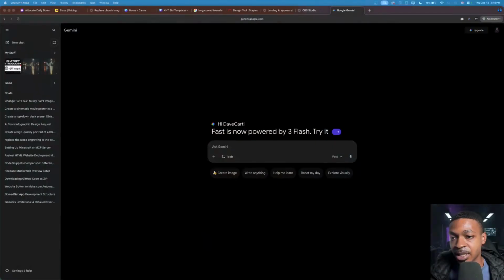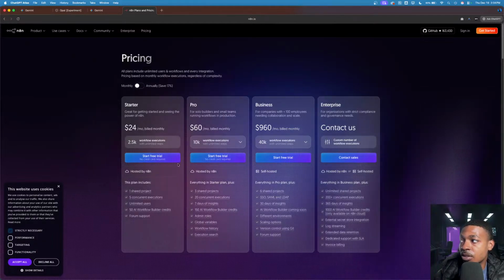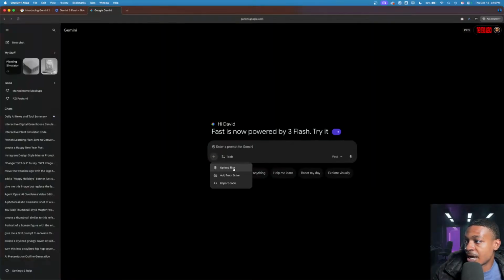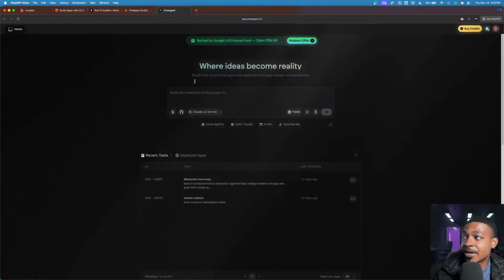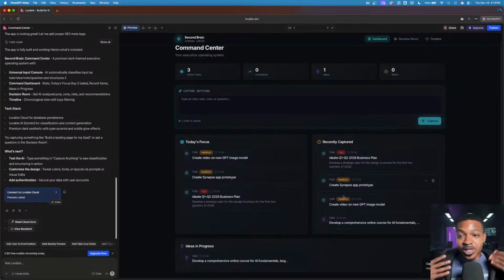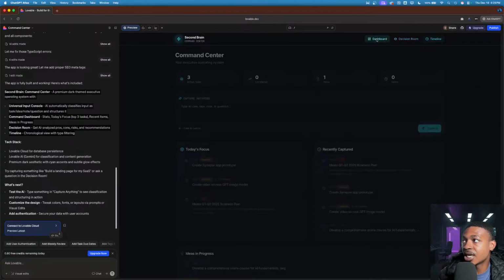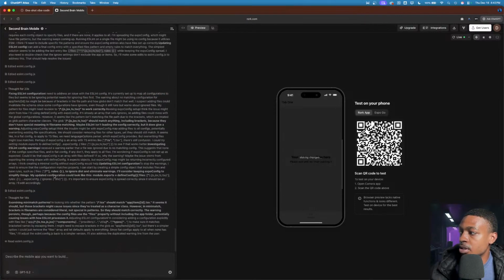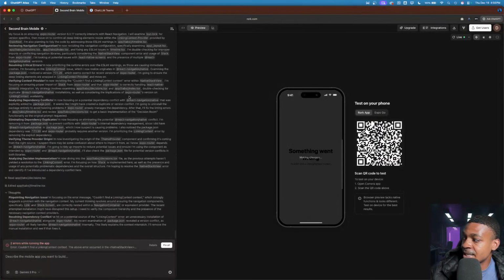Day 2 Vibe Coding w/ AI: Testing Lovable, Base44, Emergent, + More